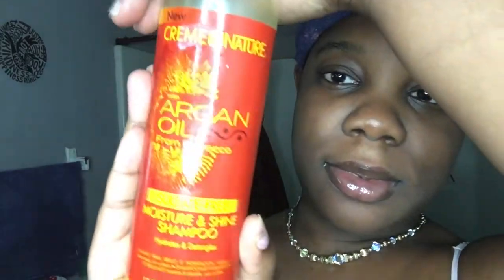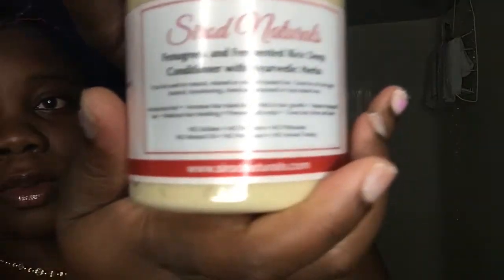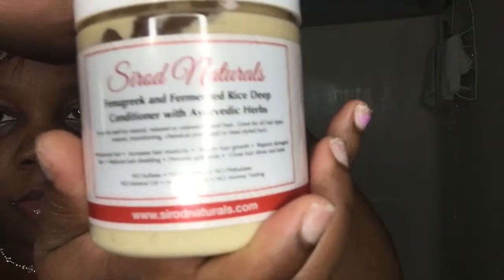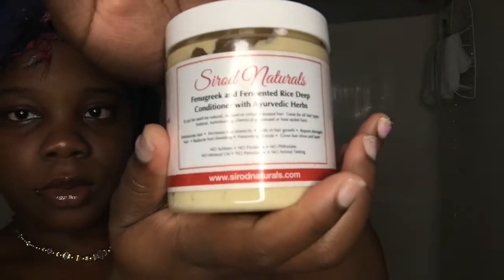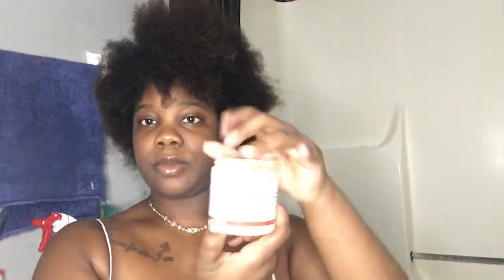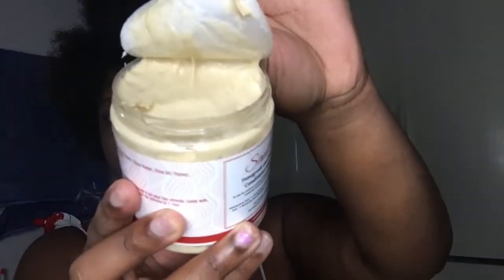How to DEEP CONDITION YOUR HAIR ON WASH DAY !!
Would You Want To See More DIYs From ?? I’ll be posting more regardless 😉

Most viewed and informative videos from me

Facebook business Page/ My Business Xclusivezz